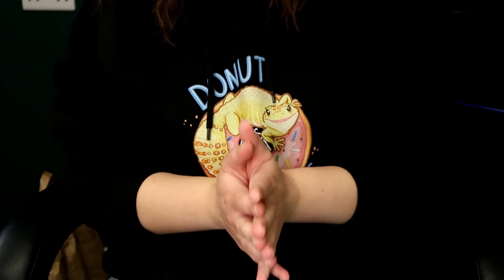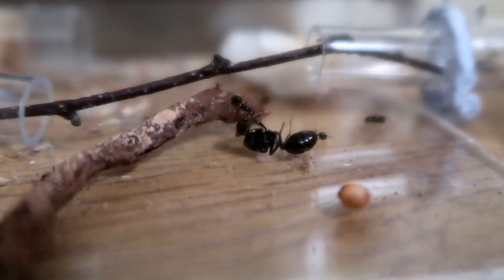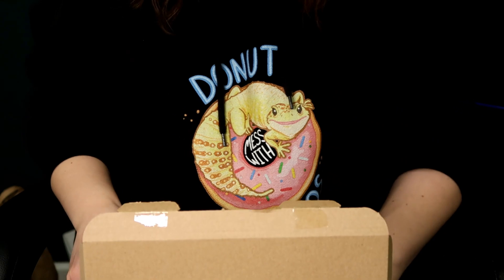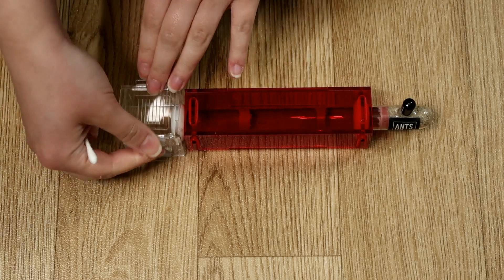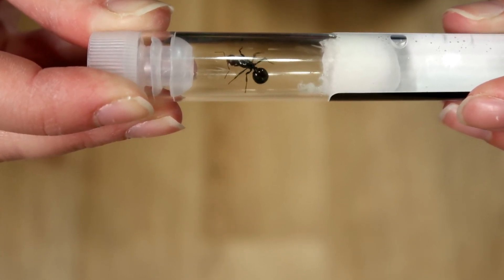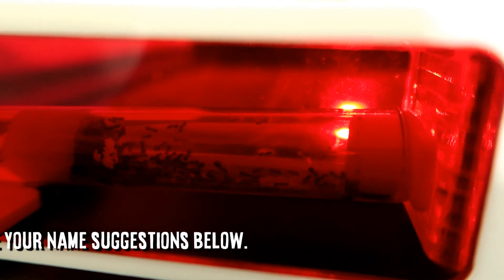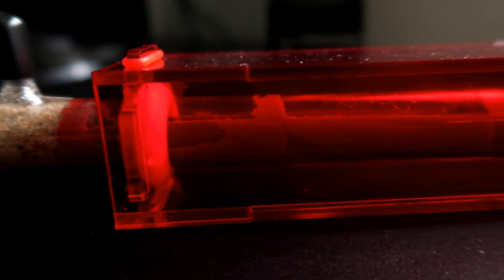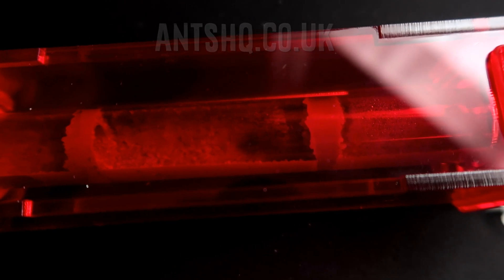Unboxing A Harvester Ant Queen & Kit | ANTS HQ STARTER KIT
Today we will be unboxing and setting up our new Messor Barbarus Queen Ant in her 'Nursery Tube Starter Kit' from Ants HQ PLUS an update on my Lasius Niger colony!

Thank you to Ants HQ for sending my the kit and the Queen. All opinions are my own.